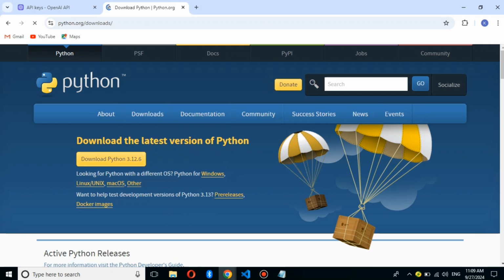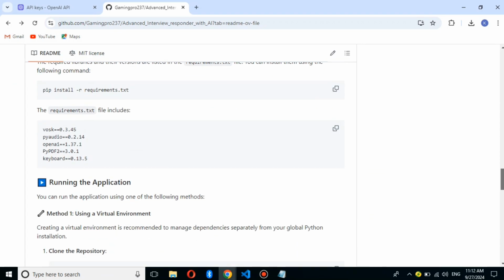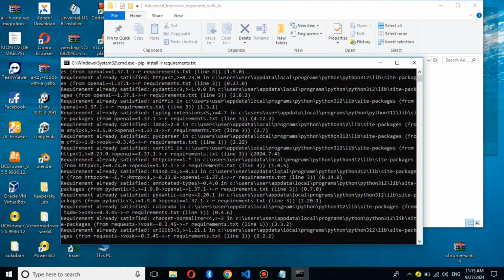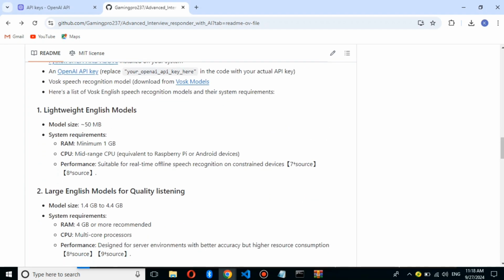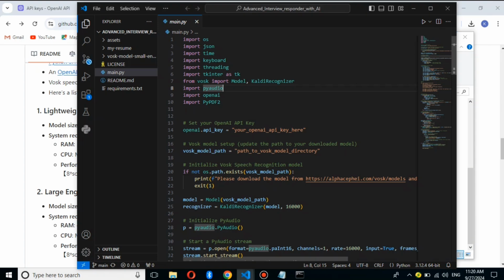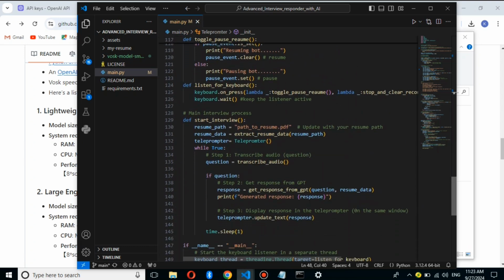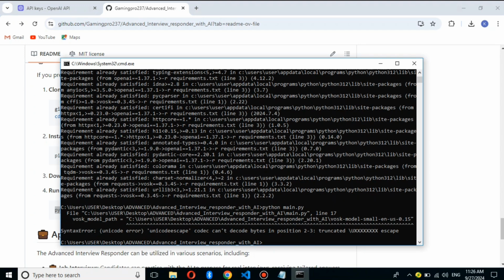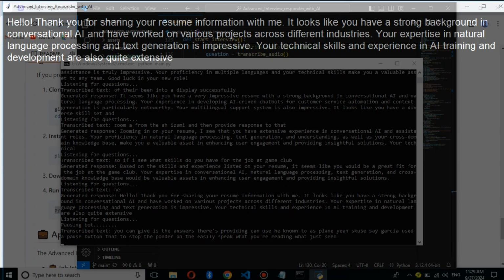Ace Every Interview with AI: Real-Time Response Assistant!(The Advanced interview responder with AI)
Tips🌍:
1) download python version 3.12 and above.
2) go to your browser and search GitHub, inside GitHub, research Gamingpro237, and get the advanced_interview_responder_with_Ai🤖 there.

                   OR
✓Get it in the comments section🥳

3) Read carefully the Readme file, so as to setup it correctly.👨‍💻